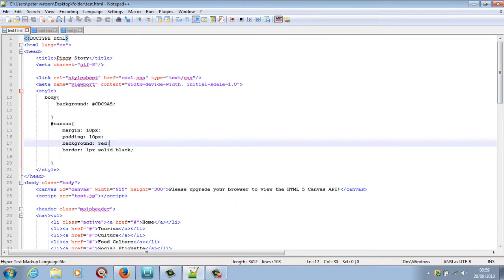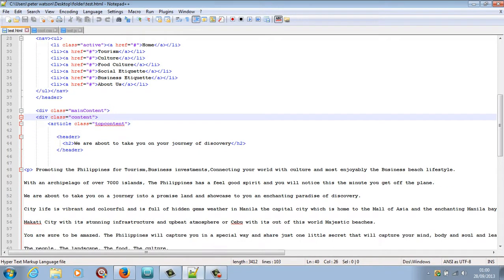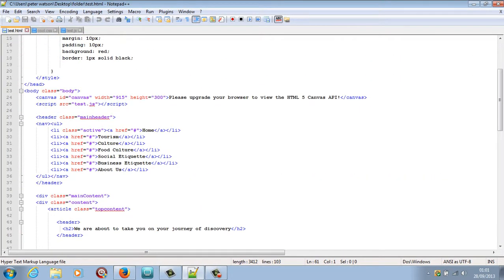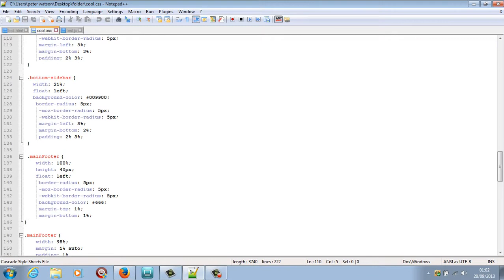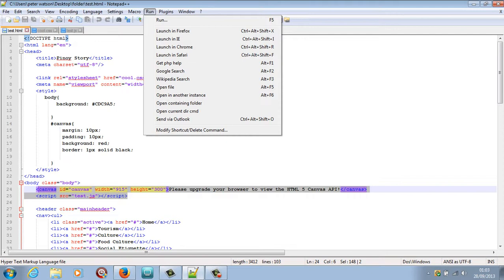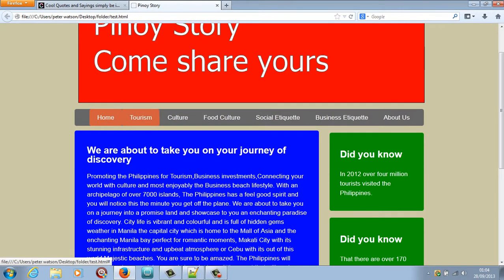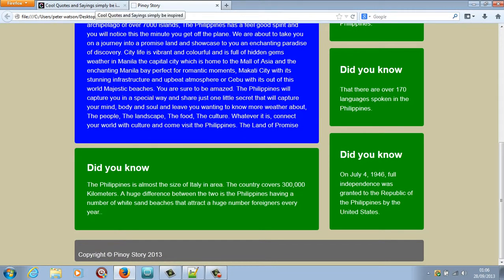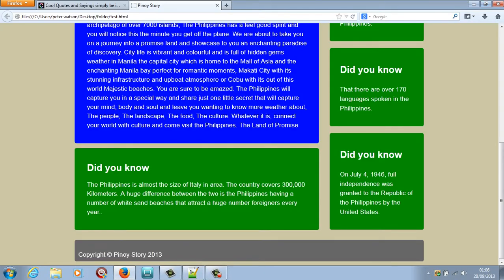My website to present to Computeach international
I am a student with Computeach international and this web design project forms part of my course